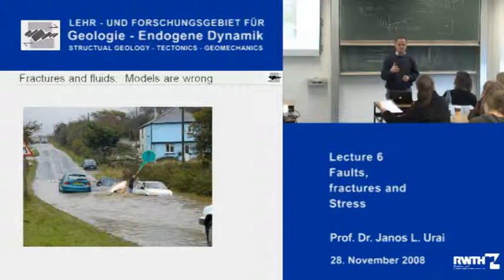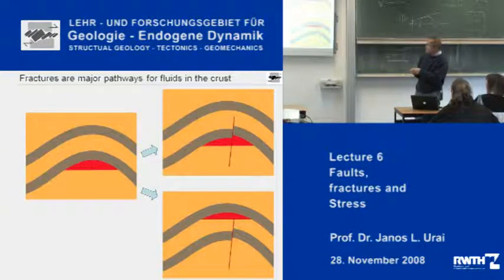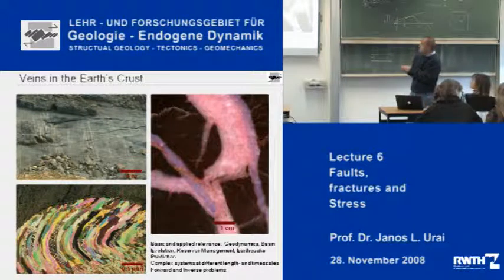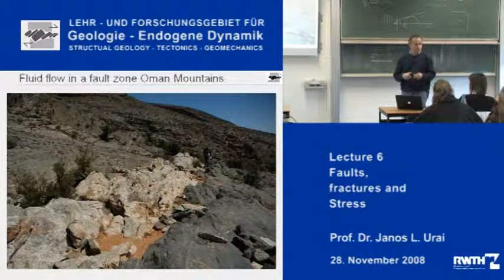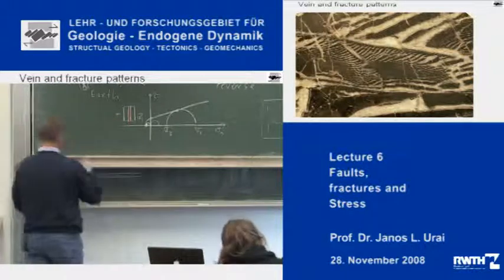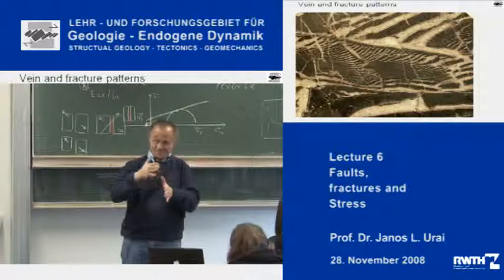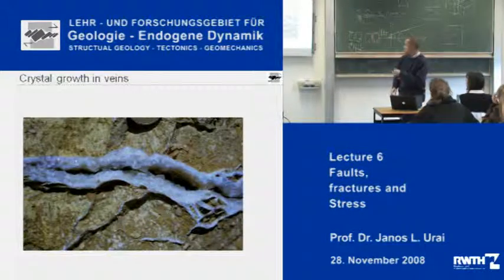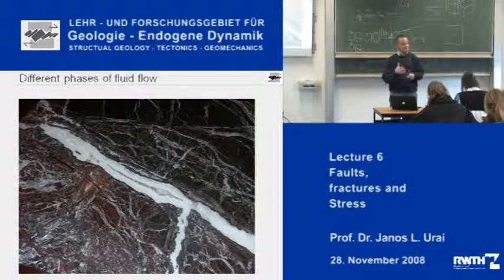StrucTec 6.4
Janos Urai lectturing on structural geology, geomechanics and tectonics. November 25th, 2008.